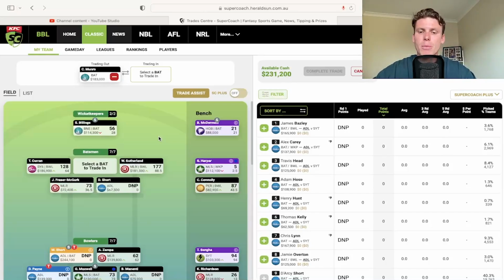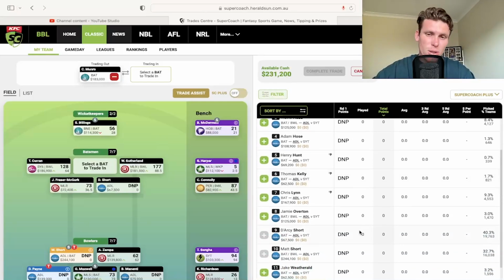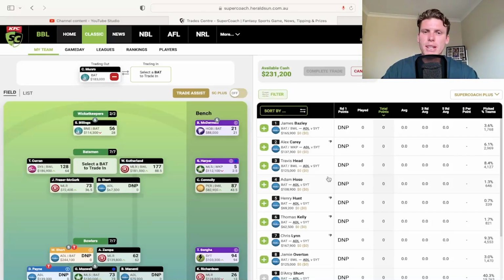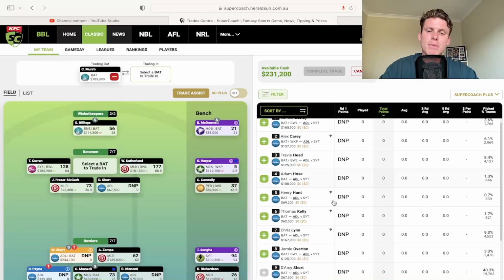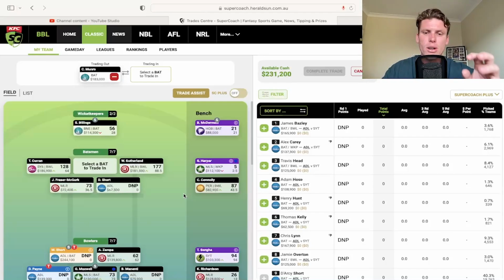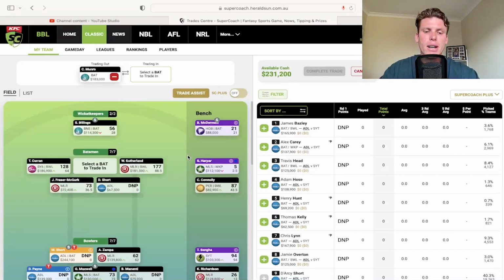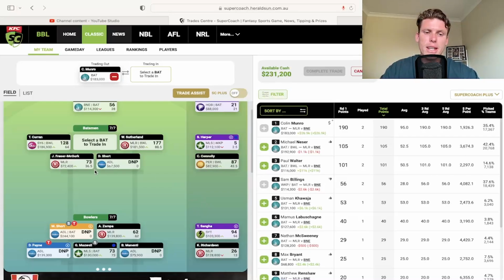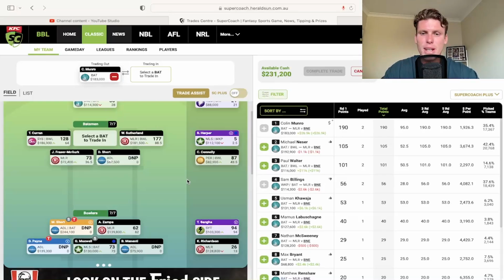Best Buys, Cash Cows & My Rnd 2 Trades!!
In this video I discuss the best options heading into round 2 of the BBL Supercoach season! Plenty of questions will be answered when the final team drops on Tuesday!